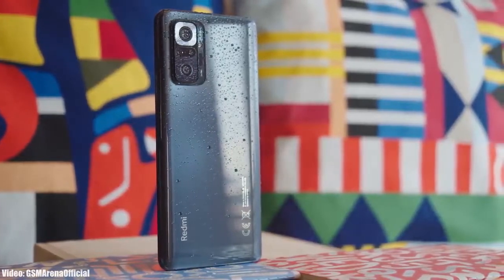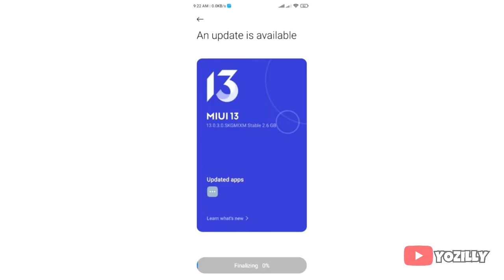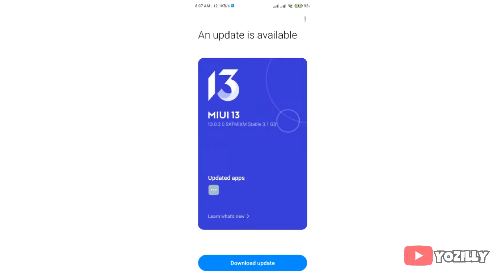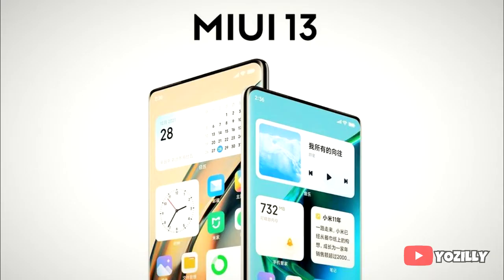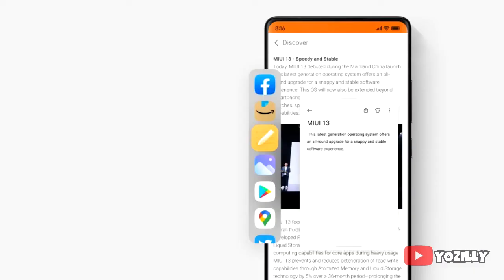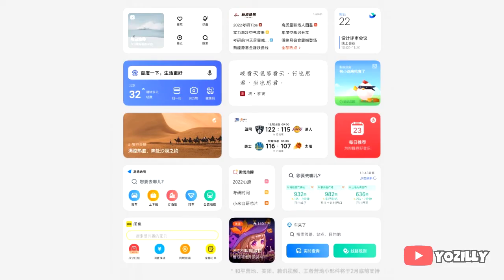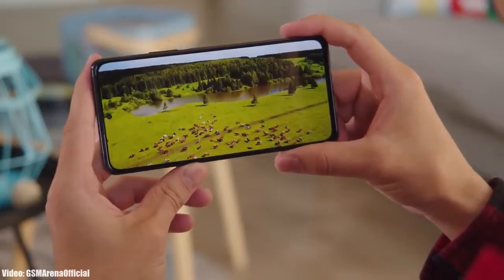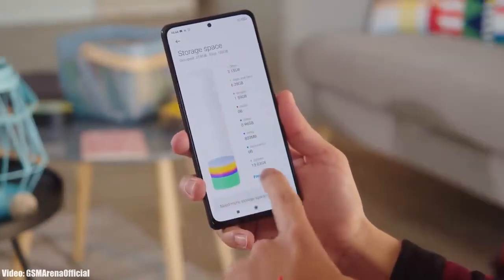Xiaomi Redmi Note 10/Pro Android 12 MIUI 13 Official Update (RELEASED)